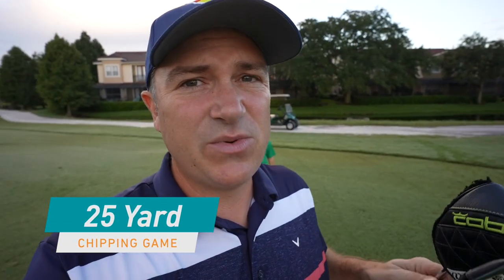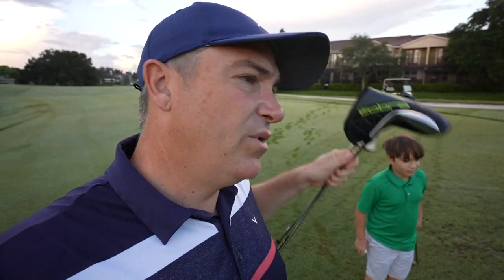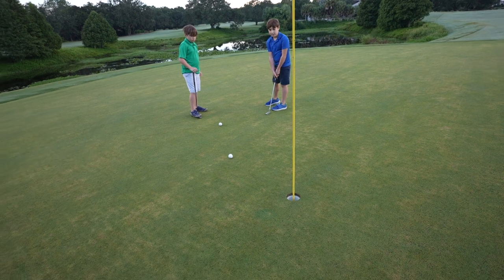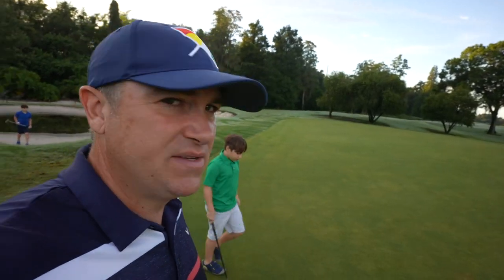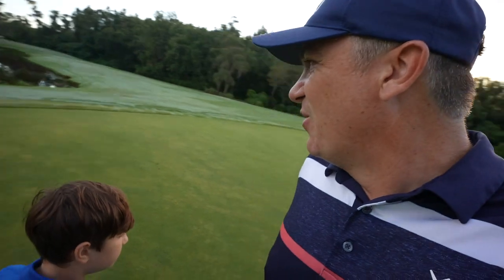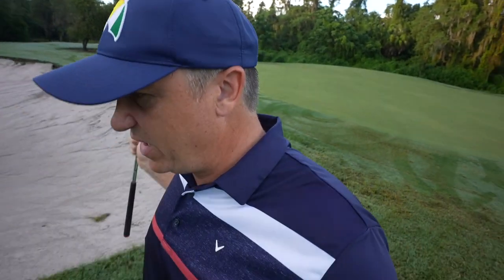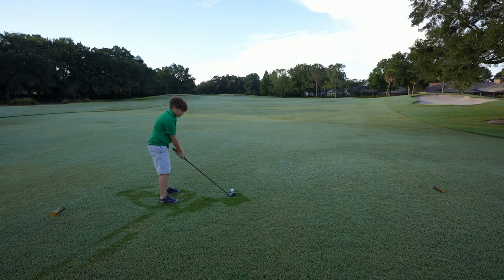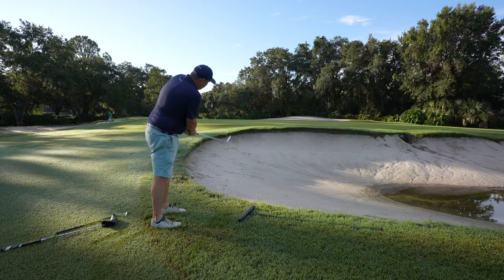How to PLAY GOLF WITH KIDS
I take my children on course to show you how to  play golf with kids and have a lot of fun together while you practice.